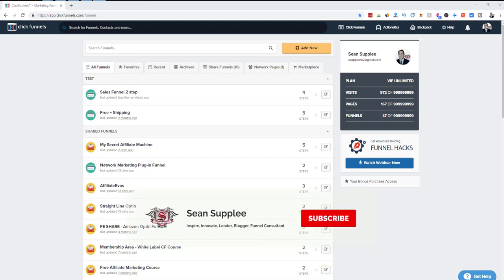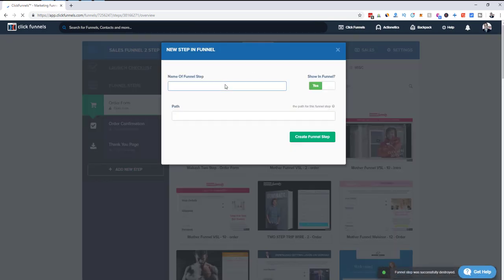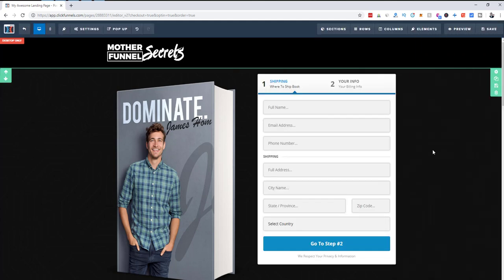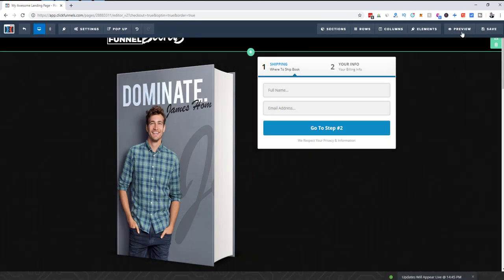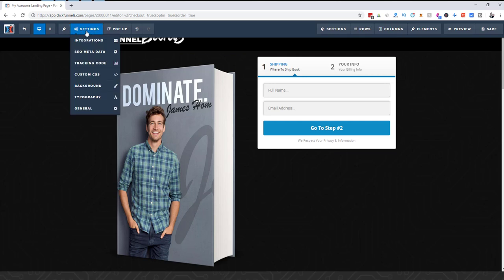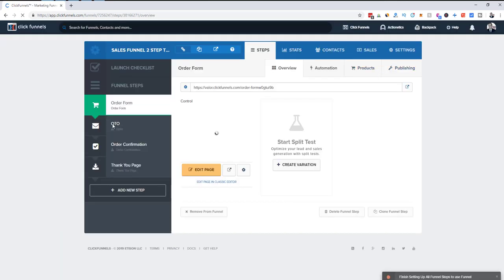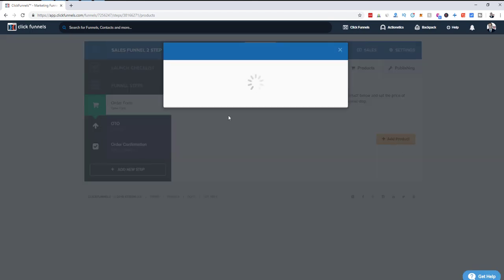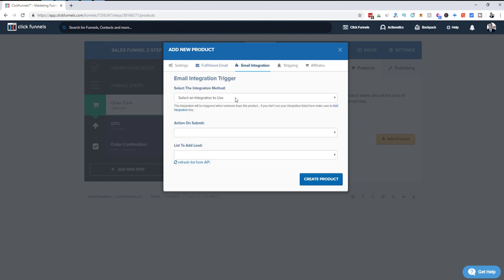How To Take Payments Online With A two Step Order Form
A two step order form is a powerful new way to save sales and take payments online.

A two step order form is easy to setup with ClickFunnels. It works well with payment providers such as Stripe.

The two step order form allows you to capture lead information before asking for credit card information.

This allows you to build a list before the order is placed and allows you to setup a internal trigger on ClickFunnels to follow up with those people who have not yet ordered the product/cart abandonment. how to take payments online